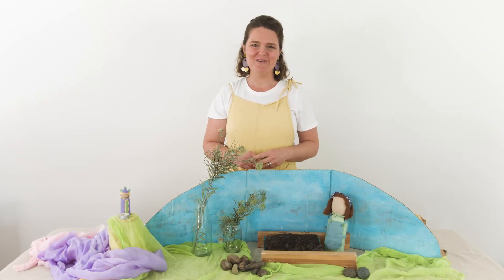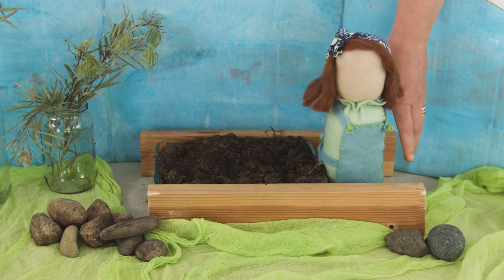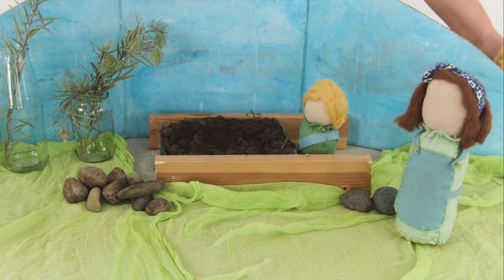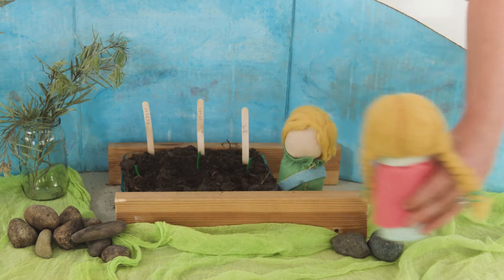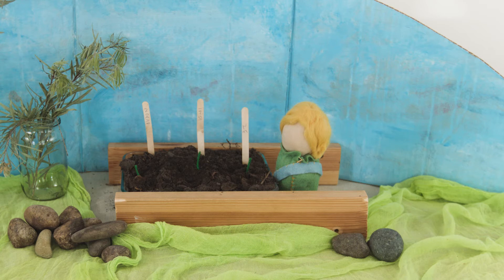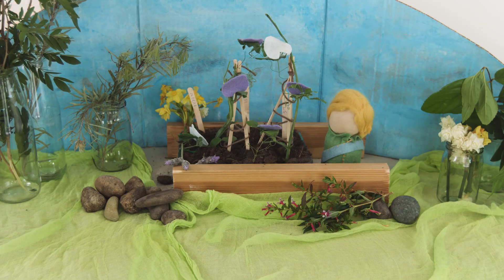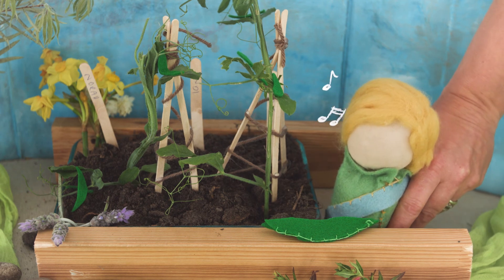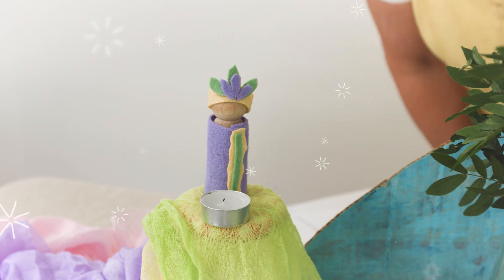Foodie Tale | Sweet Pea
The Sweet Pea Foodie Tale is a story about what you need to grow food in your garden. A little soil, sun, water and some magic.

Zé is the main character in this tale and he takes us on a magical journey of love and patience with the growing of his sweet peas.

The Foodie tales are a nurturing way to initiate a conversation with children about food. We have also created other videos to deepen the knowledge around the themed ingredient, sweet peas, which you can see in our Exploring food and Cook together videos.

We have also created a range of printable resources to support this foodie tale and the learning around sweet peas.

We would appreciate you taking a look at these resources, so we can continue to create these beautiful videos for your children. 🧡